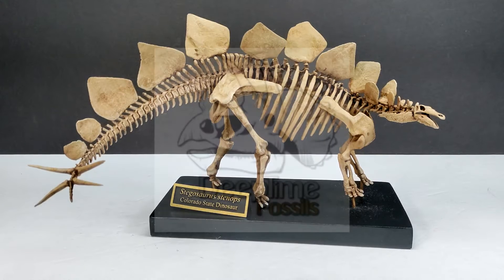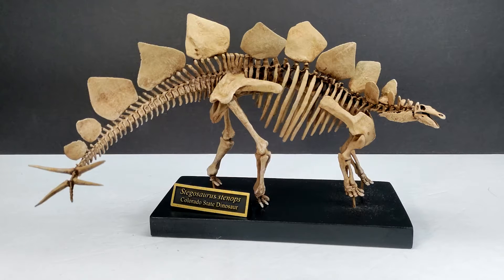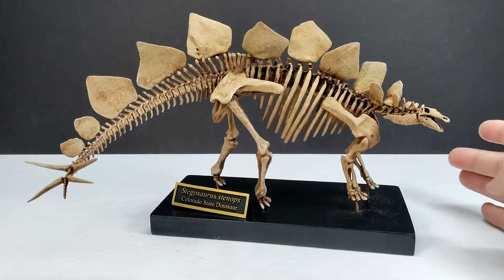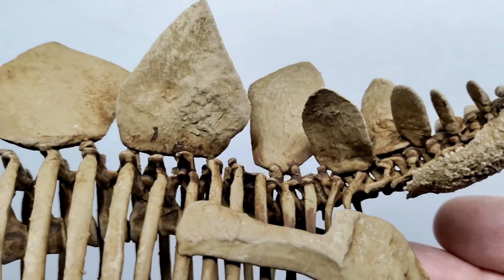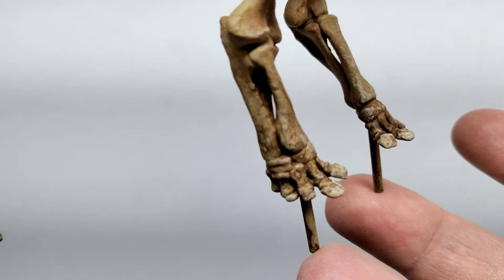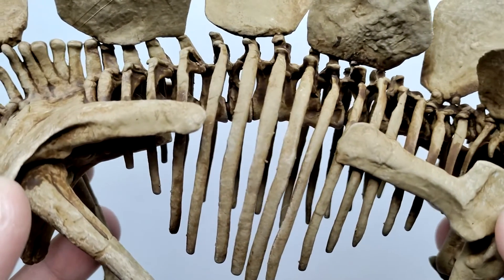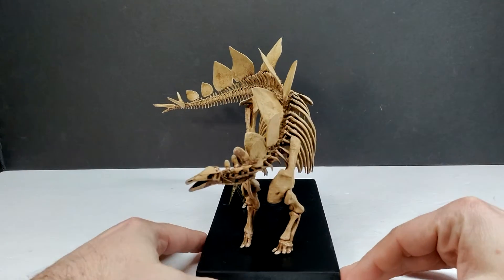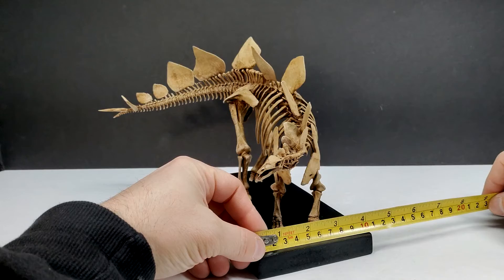EXACT REPLICA of the Kessler Stegosaurus Skeleton!! Deep Time Fossils Review!!! AMAZING!!!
Today we're checking out an UNBELIEVABLE Fossil Replica from a company I've never reviewed before! This is an EXACT replica of the Kessler Stegosaurus skeleton from Colorado, created by Deep Time Fossils!!!